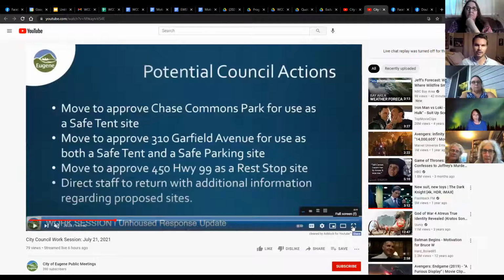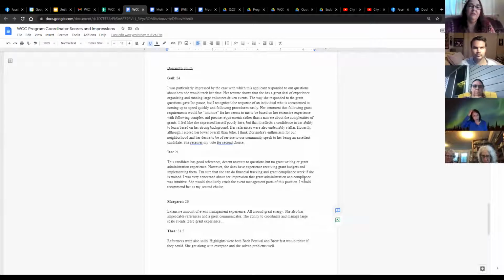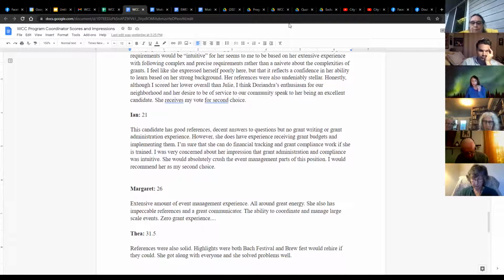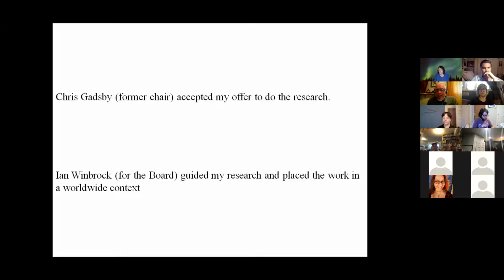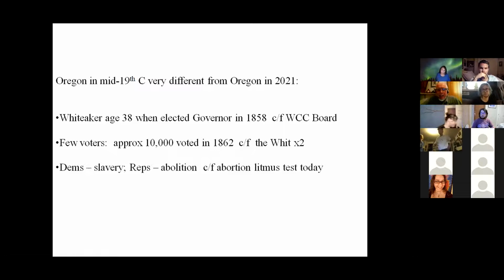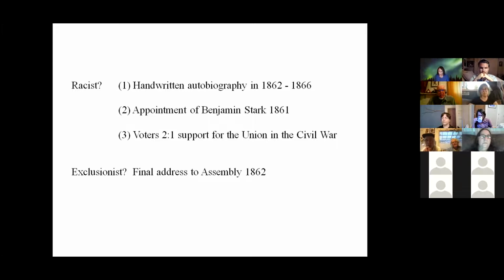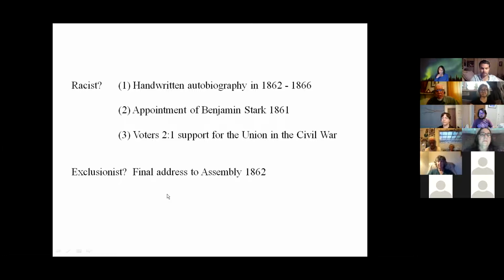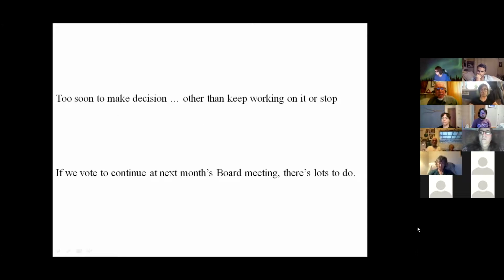WCC Board of Directors Meeting - July 23, 2021